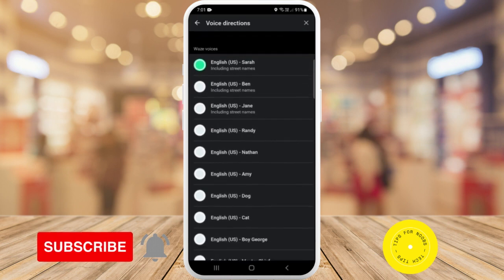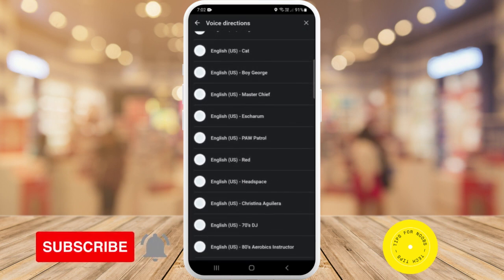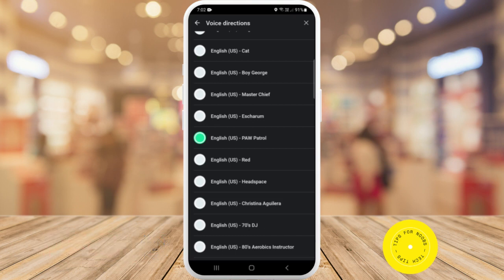How to Change Voice on Waze to Paw Patrol | Easy Tutorial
Learn how to change voice in Waze to Paw Patrol